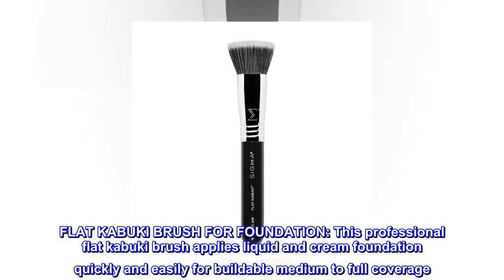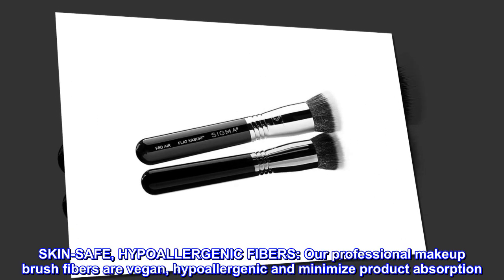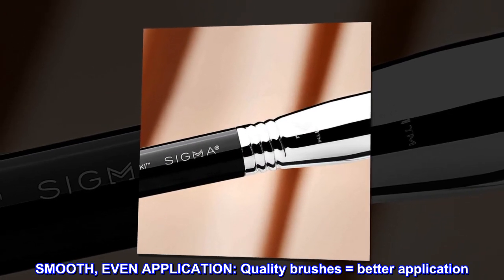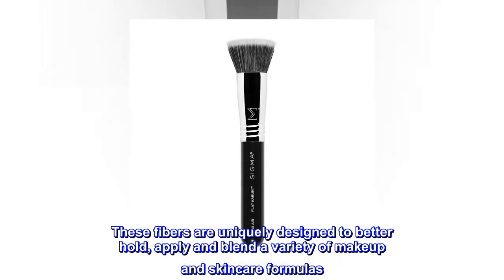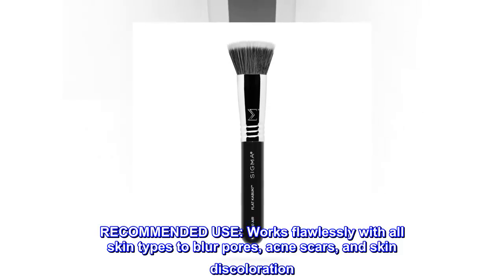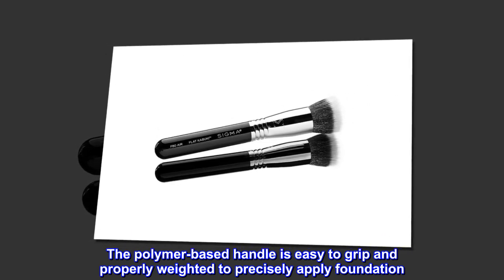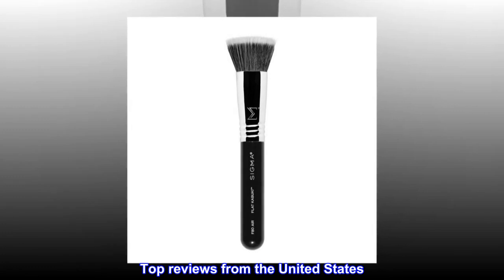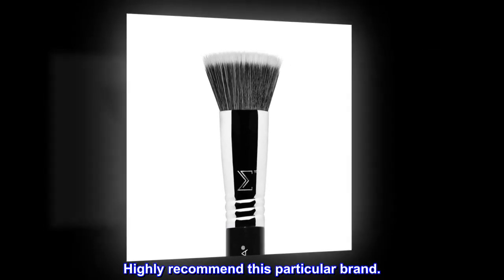Sigma Beauty F80 Air Flat Kabuki Brush - Foundation Brush & Professional Grade Makeup Brush to Blend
FLAT KABUKI BRUSH FOR FOUNDATION: This professional flat kabuki brush applies liquid and cream foundation quickly and easily for buildable medium to full coverage. A little foundation goes a long way so skin looks smooth, high definition and natural
SKIN-SAFE, HYPOALLERGENIC FIBERS: Our professional makeup brush fibers are vegan, hypoallergenic and minimize product absorption. Use less product with each application and minimize skin reactions to continuous brush usage with this skin-safe eyeshadow brush
SMOOTH, EVEN APPLICATION: Quality brushes = better application. Sigma's exclusive filament, developed with thermoplastic-engineered polymer, features very thin fibers. These fibers are uniquely designed to better hold, apply and blend a variety of makeup and skincare formulas
RECOMMENDED USE: Works flawlessly with all skin types to blur pores, acne scars, and skin discoloration. Foundation glides on and blends with little effort. The polymer-based handle is easy to grip and properly weighted to precisely apply foundation
PREFERRED BY BEAUTY PROFESSIONALS: At Sigma Beauty, we listen to our customers to engineer beauty solutions for your everyday routine. Known for quality & performance, we offer the preferred tools used by professional makeup artists around the world
Love it!
The bristles on this brush are soft, but not too soft, and they do not fall out. I put a tiny dab of foundation in several places on my face, moisten the brush and just dab away. Make up looks very smooth and fresh looking. Highly recommend this particular brand.